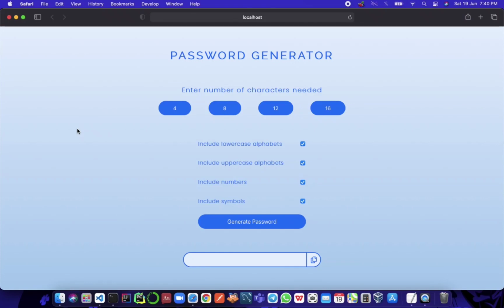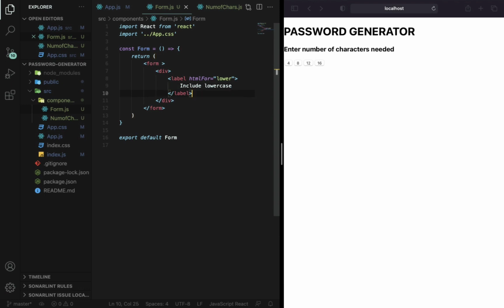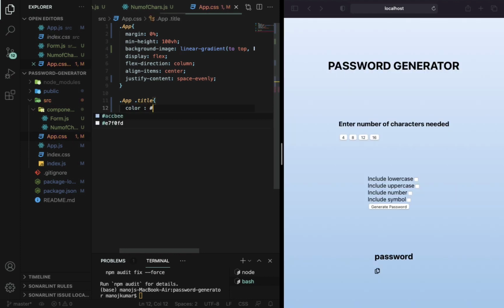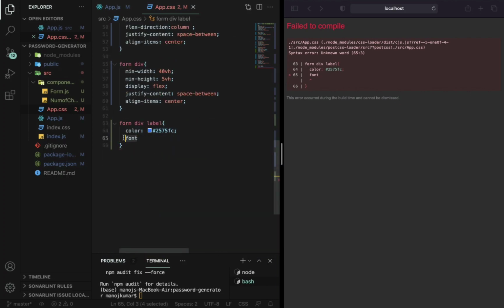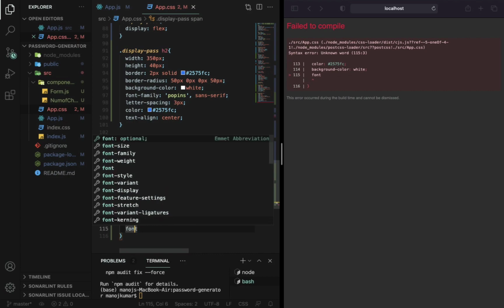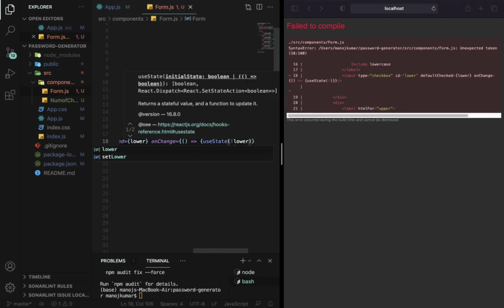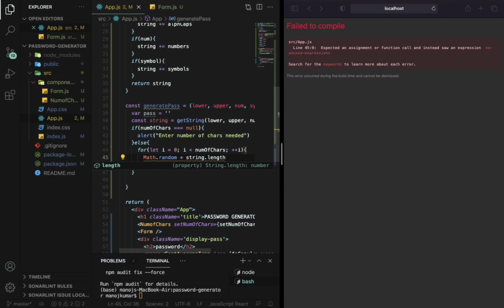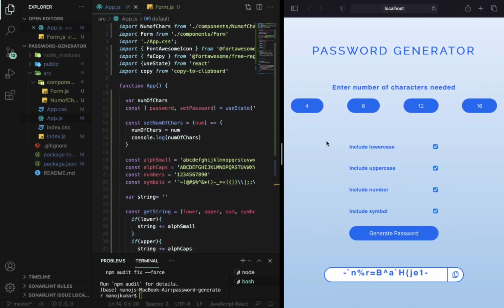React js projects for beginners - Build a Password Generator using react js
React js project for beginners. React js project from scratch. React js tutorial for beginners and learn react js. React js crash course. Learn React js by building application. Learn react js from a password generator. This project is made of react js , html and css. Learn react js with this tutorial. Css tutorial. Css tutorial for beginners and learn css3. Password generator app using reactjs in 1 hour

About the tutorial:
    This tutorial gets number of characters for the password and several other stuffs and generates a random password for the given condition.